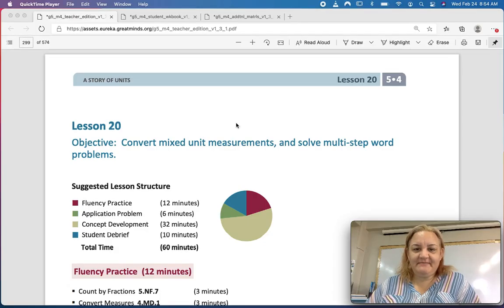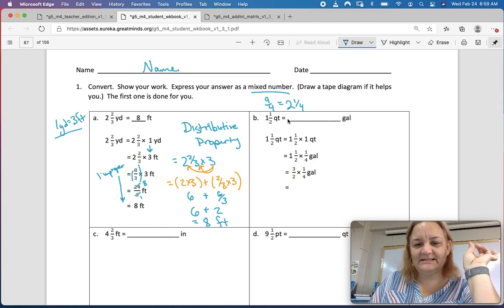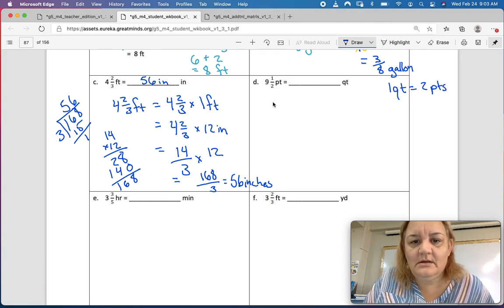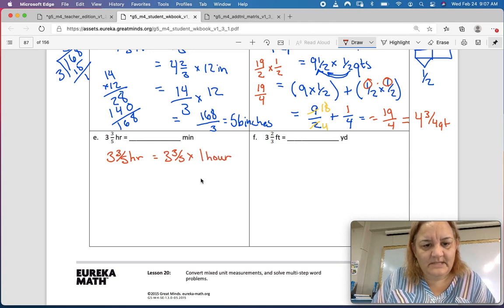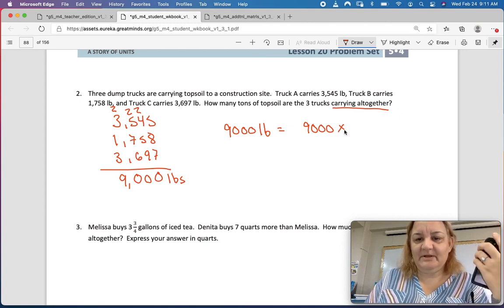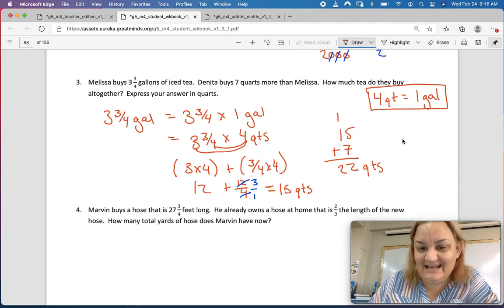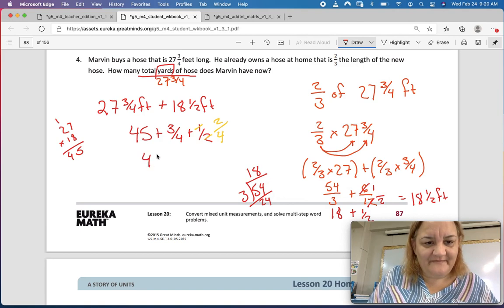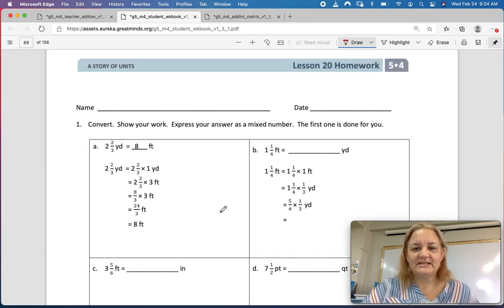Eureka Math Grade 5 Module 4 Lesson 20 Problem Set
Objective: Convert mixed unit measurements, and solve multi-step word
problems.